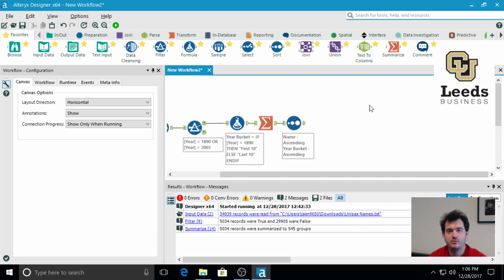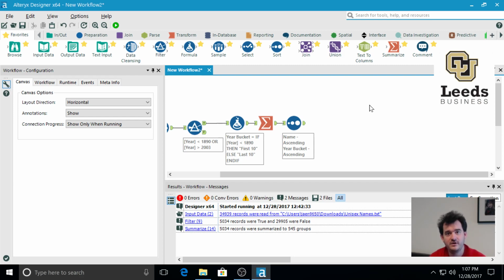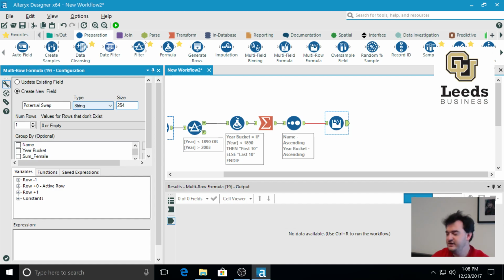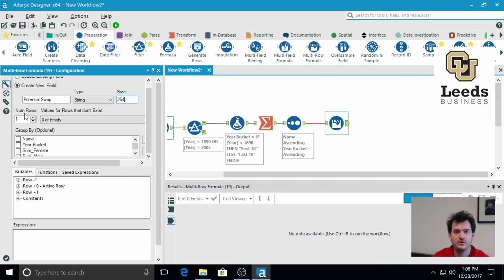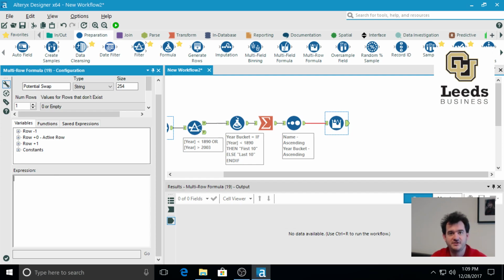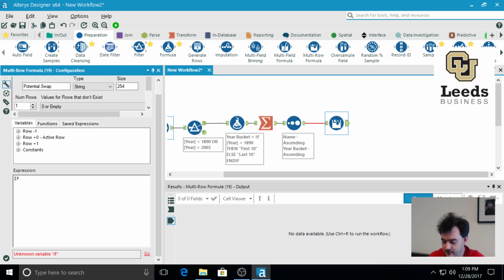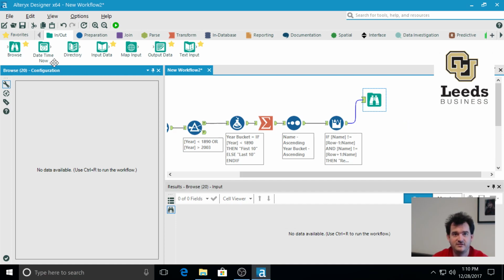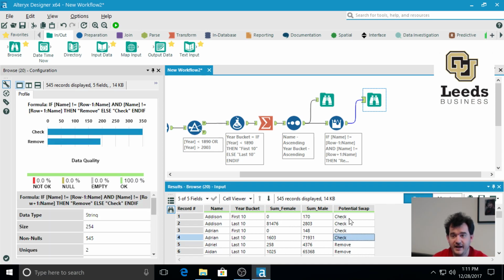03 09 Multi Row Formula